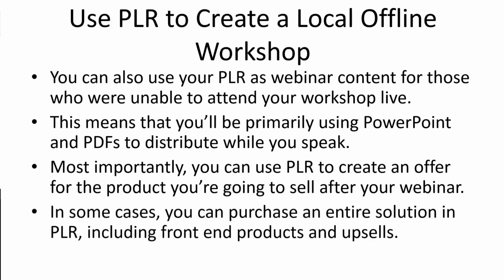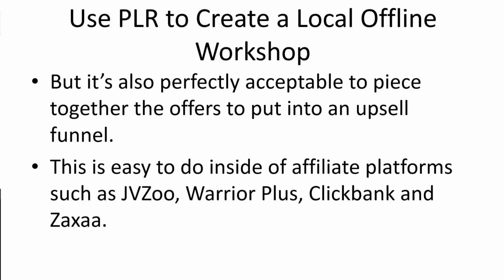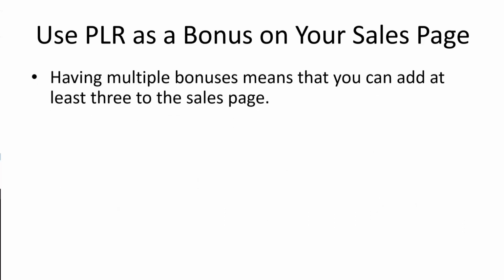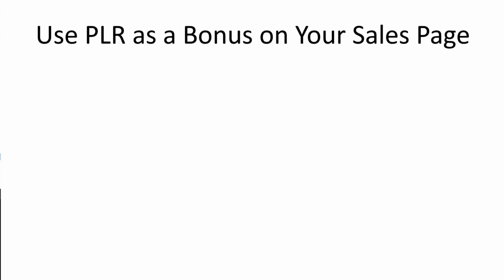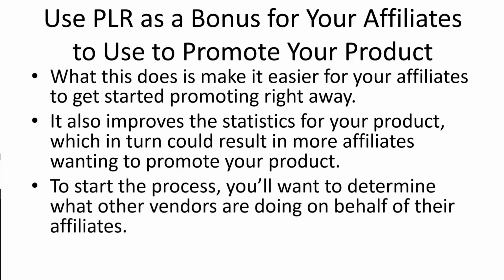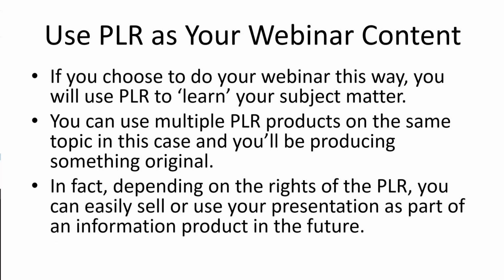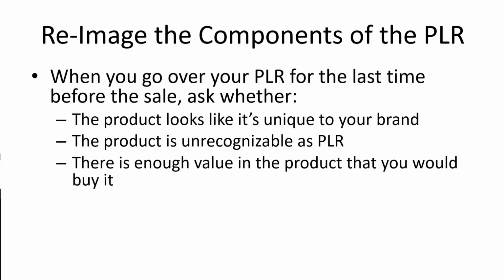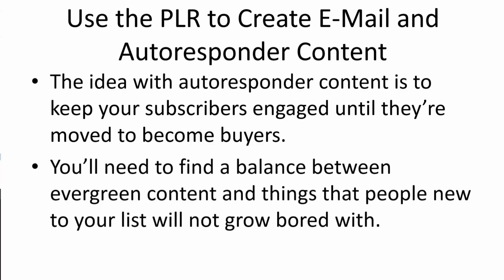" PLR Power System " | Become a Millionaire | Online Business || Part 2 || In English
To become a MILLIONAIRE you don’t need to have CAPITAL for investment if you start an online business through this video course. You only need to watch and learn the formula through this superb video course “PLR Power System” which is 100% FREE to DOWNLOAD with RESELL rights. This ultimate video course is the most powerful system to help you in generating passive INCOME and will surely make you RICH. This video tutorial is perfect to train you on the easy steps for getting huge INCOME effortlessly.

roshan KP
free video courses
Passive money
online business